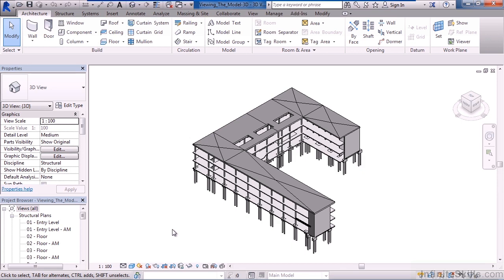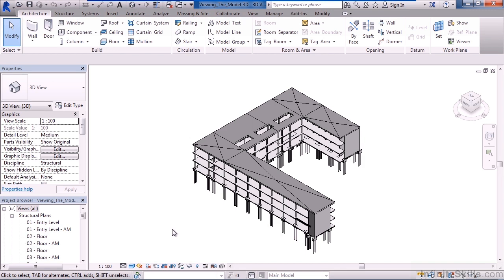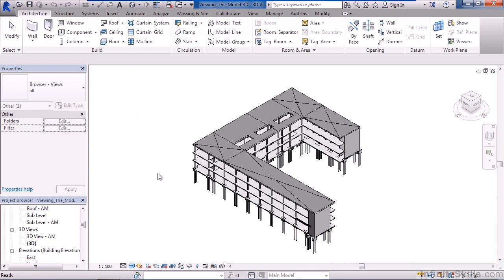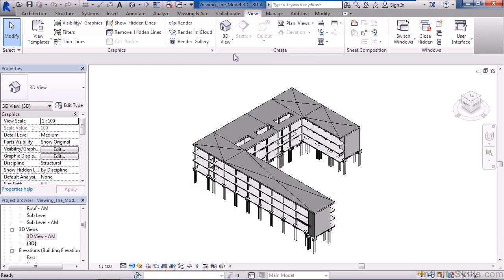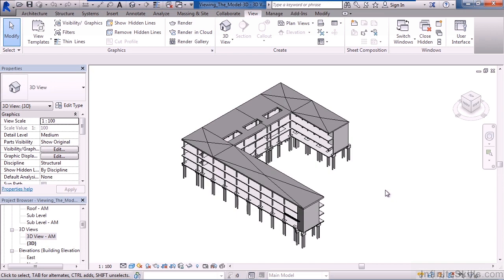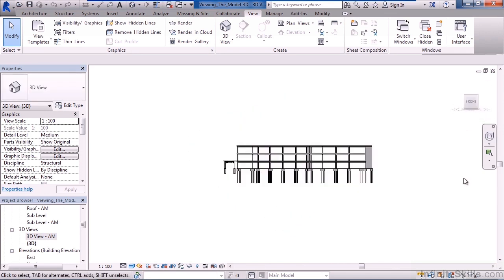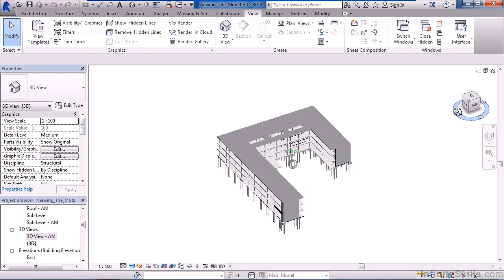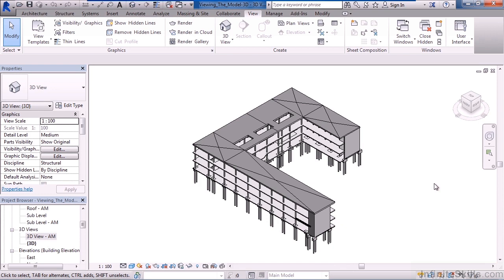Revit Structure 2015 Tutorial | Viewing The 3D Model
Want all of our free Revit training videos? Visit our Learning Library, which features all of our training courses and tutorials

More details on this Revit Structure 2015 training can be seen This clip is one example from the complete course. For more free Revit tutorials please visit our main website. YouTube